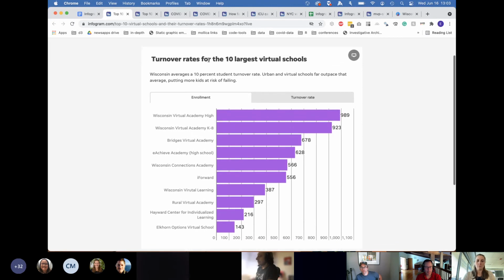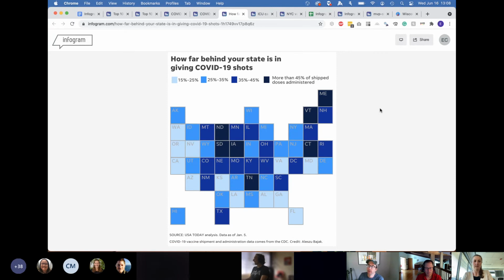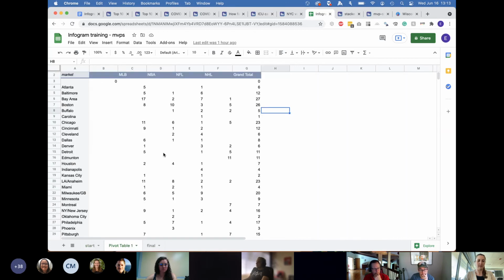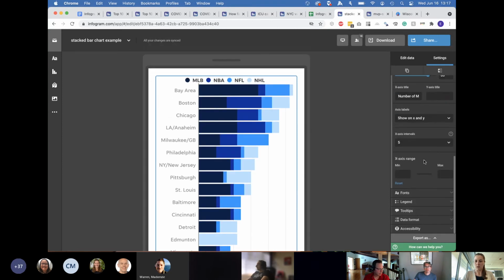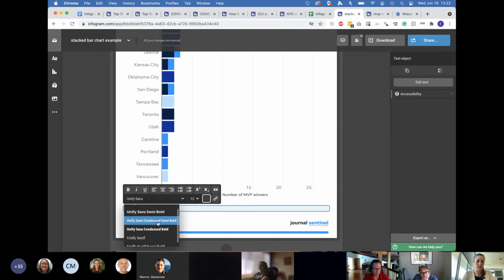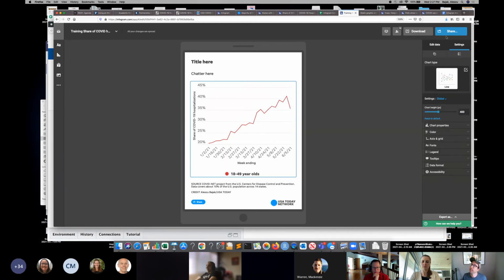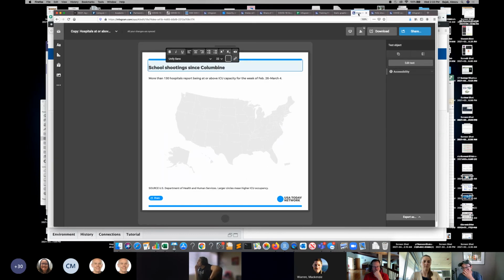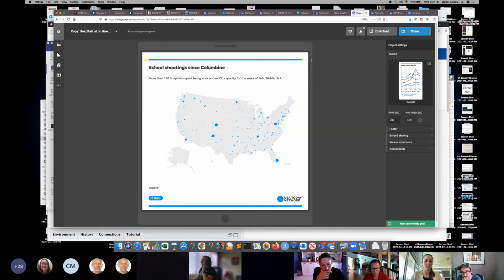Investigative/data skills series: Data visualization using Infogram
Data visualization for everyone using InfoGram, an easy but powerful tool available to journalists across Gannett.